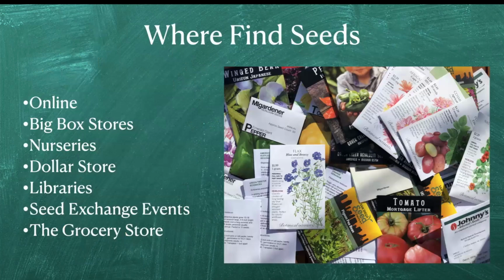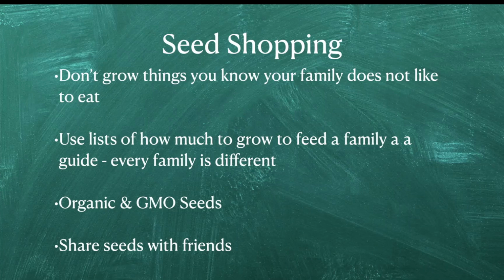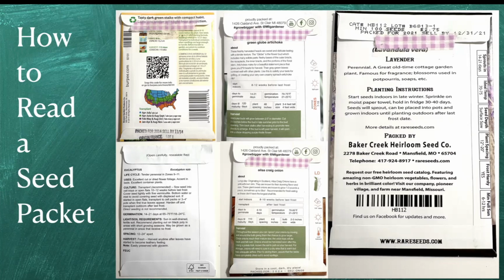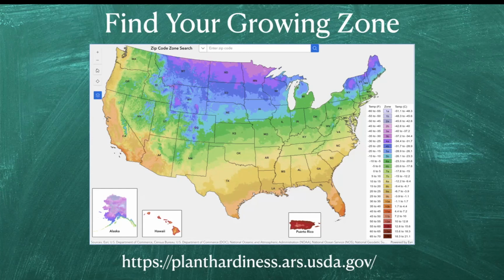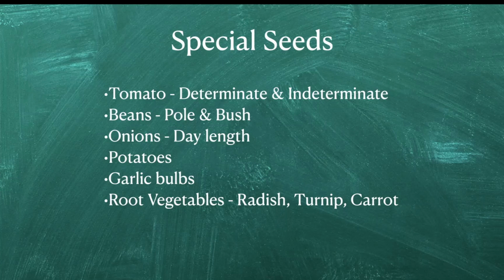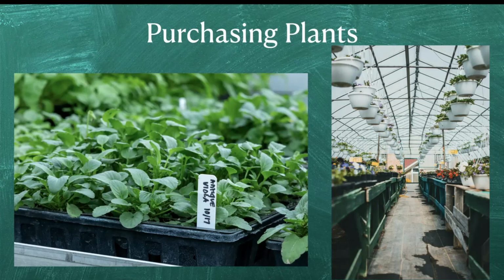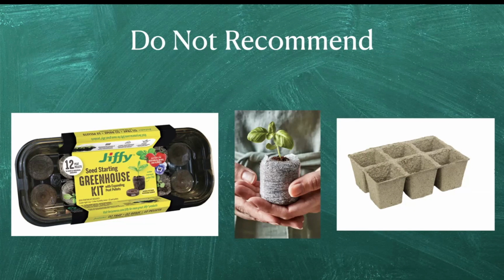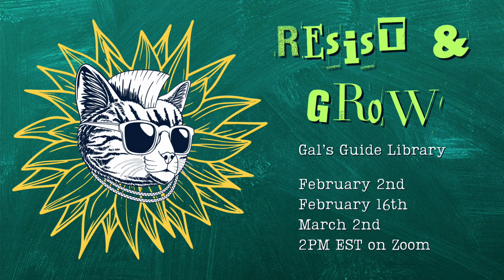Resist and Grow Class 1 - Starting From Seed - Gal's Guide Library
Before you even plant a seed, you’ll need the right tools and knowledge. In this class, we’ll cover the essentials: gathering your materials, understanding frost dates and growing zones, finding your seeds, and decoding seed packets so you know exactly what you’re getting into.
More info on classes in this series at galsguide.org